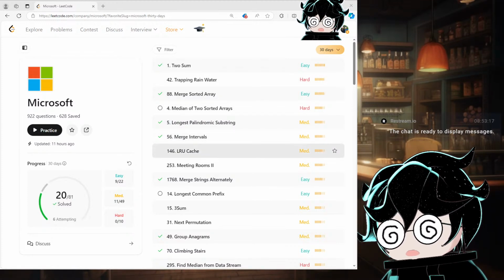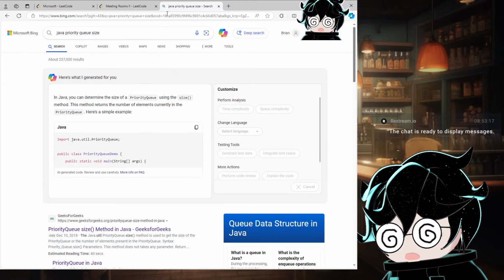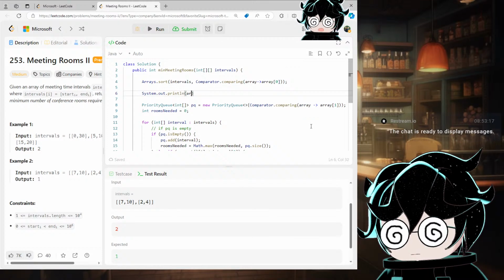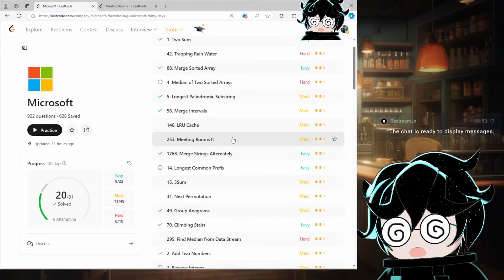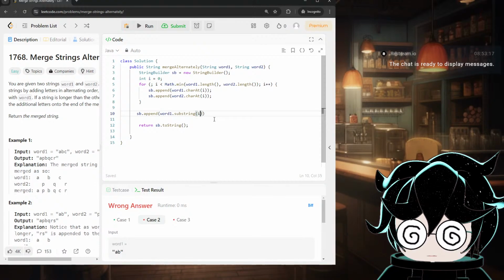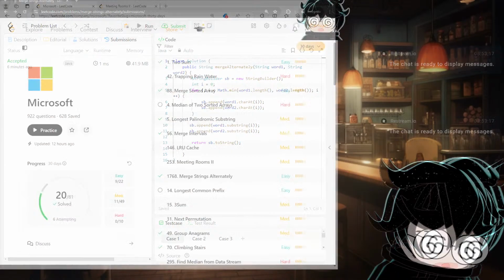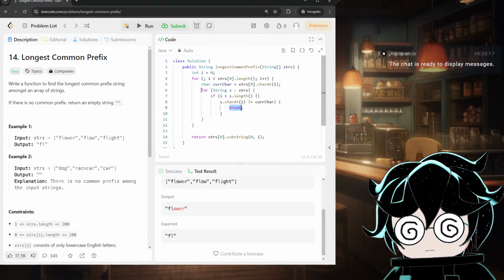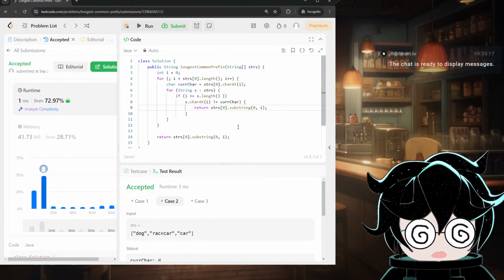trying more Microsoft coding interview questions